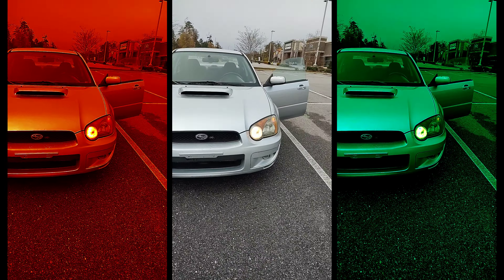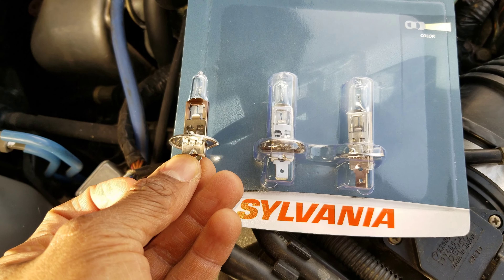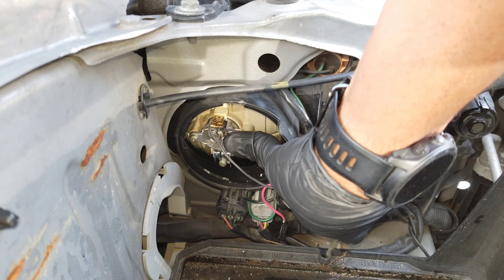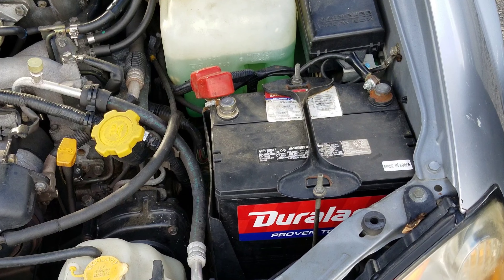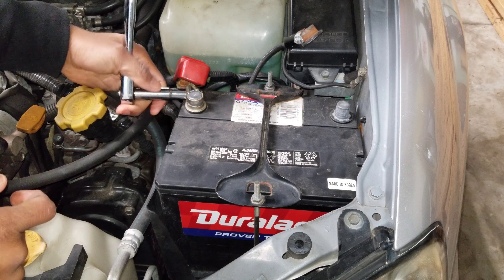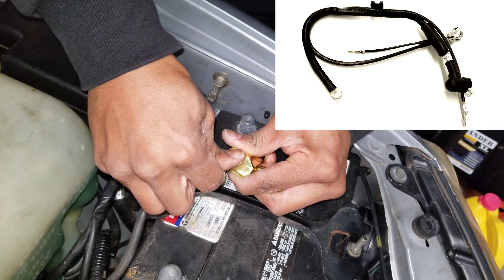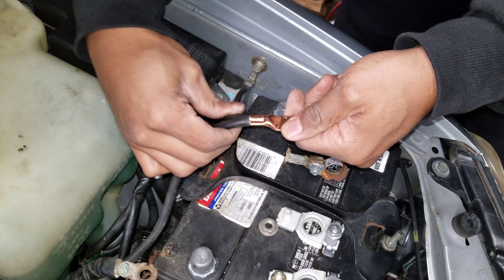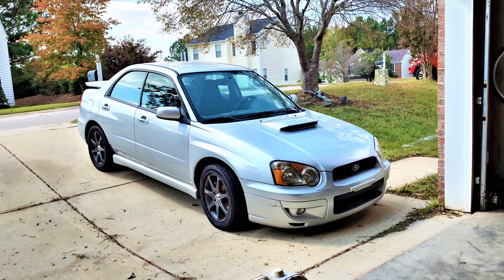04 Impreza WRX | New headlight bulbs & battery terminals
My 2004 Suburu Impreza WRX gets new headlight bulbs and battery terminals. These are simple but important.

My 04 WRX Playlist (linked below) will be updated with any future videos.

0:00 - Intro
0:35 - removing the passenger(right) side headlight bulb
2:18 - installing the passenger(right) side bulb
3:22 - removing the battery
3:50 - removing the diver side(left) bulb
4:28 - installing the driver side(left) bulb
5:50 - noticing problem with battery terminal
6:34 - first sign of electrical/battery issues
7:10 - inspecting the terminals
7:38 - removing the old terminals
10:15 - replacing the old terminals
10:27 - terminal comparison
11:01 - new negative termination with crimper
11:58 - final reassembly